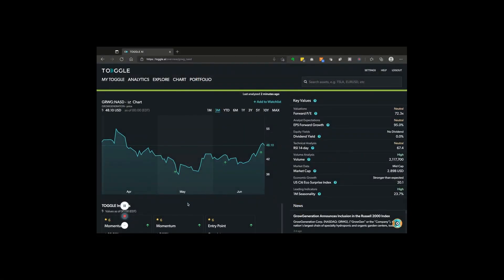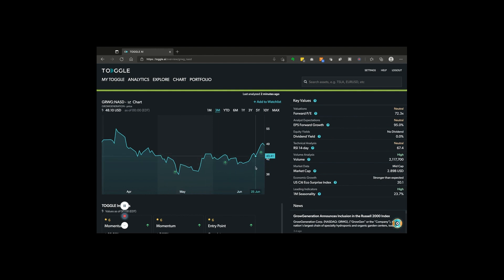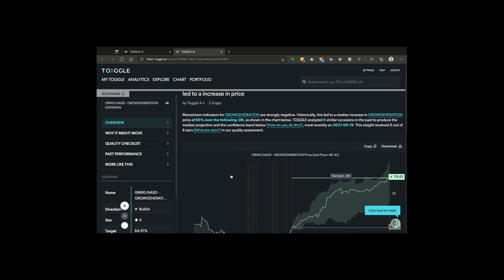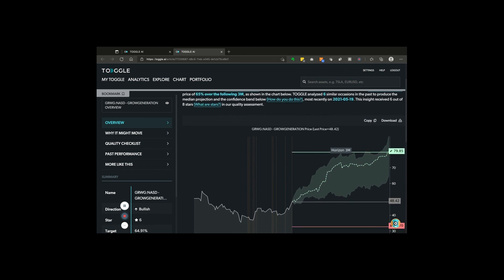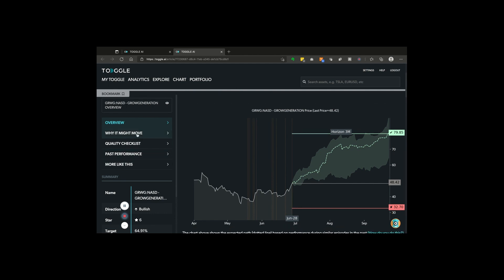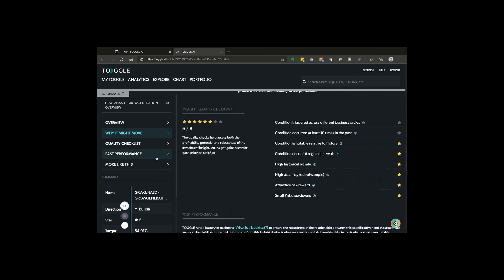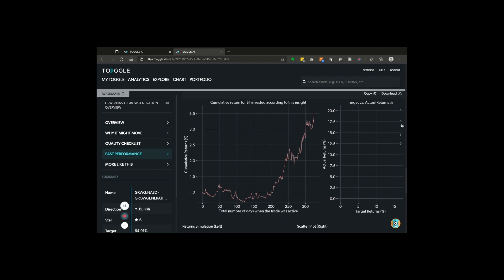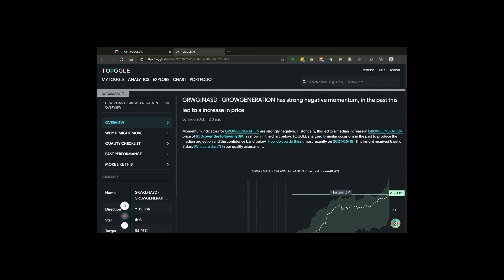GrowGeneration Corp (NASDAQ: GRWG) - stock spotlight June 30, 2021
Momentum indicators for GRWG are strongly negative after a recent period of declines earlier in the year. However, historically, whenever the 3-month momentum was this stretched, the stock price bounced and saw a median increase in high double digits over the following 3 months, often much sooner. TOGGLE analyzed 6 similar occasions in the past to produce the median projection and the confidence band below. This insight received 6 out of 8 stars in our quality assessment.

Publications are meant for informational purposes only, are not intended to serve as a recommendation to buy or sell any security in a brokerage account or any platform, and are not an offer or sale of a security nor an endorsement or advertisement of the same. While TOGGLE seeks to ensure the accuracy of the information it presents, it has no obligation and shall not be liable for errors in any data, information, or Publications accessible through TOGGLE products or services.

All investments involve risk and the past performance of a security or financial product does not guarantee future results or returns. TOGGLE is not a broker-dealer nor an investment adviser, and makes no representations or warranties, express or implied, and disclaims any and all warranties with respect to any information accessible via any TOGGLE Publications or TOGGLE data.